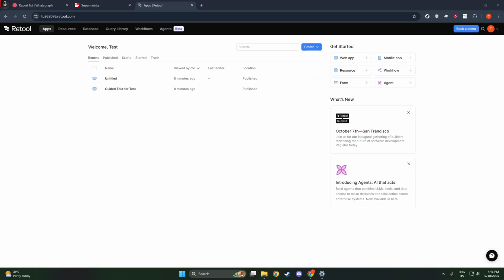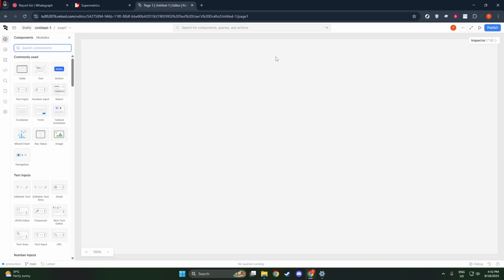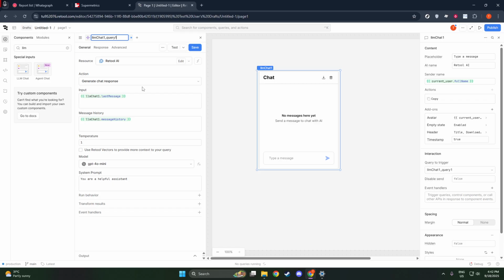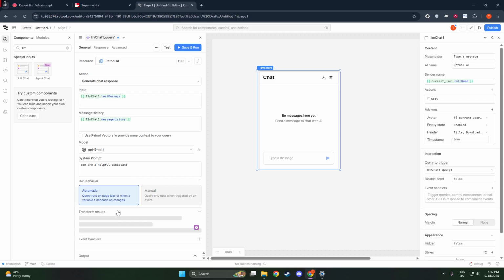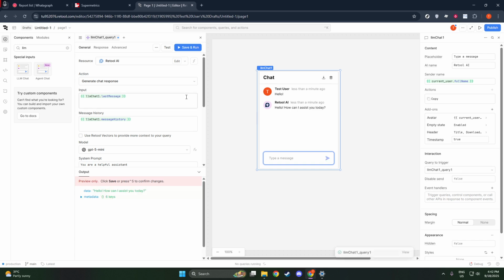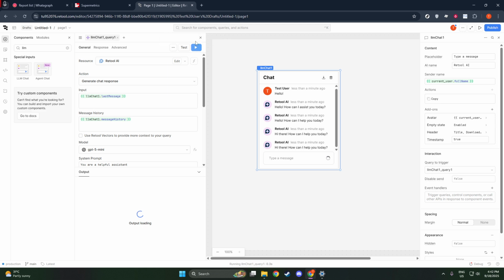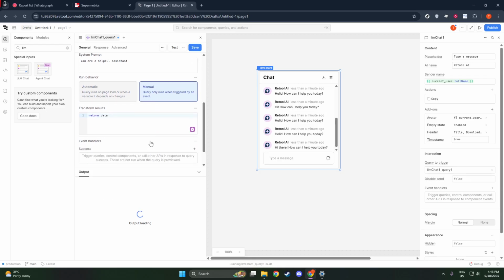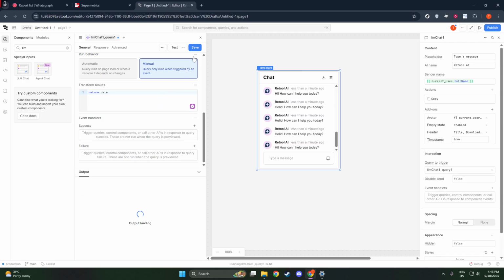How to Use ChatGPT in Retool [2026 Full Guide]